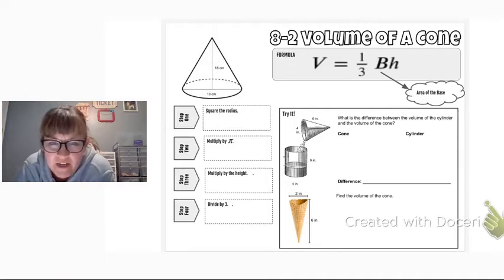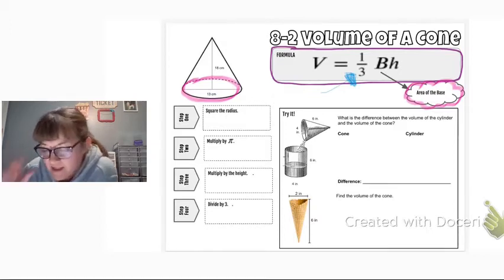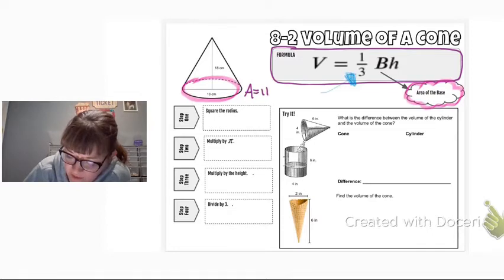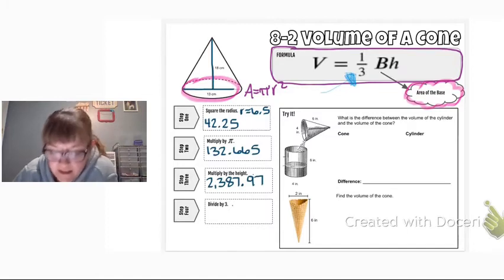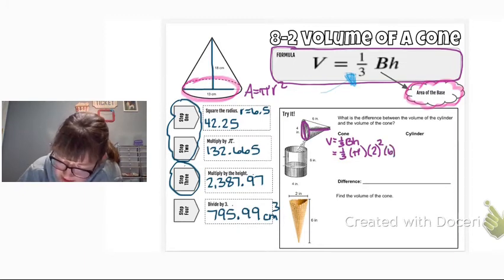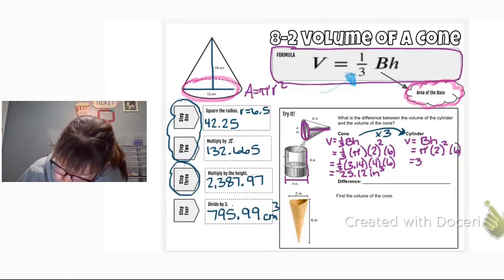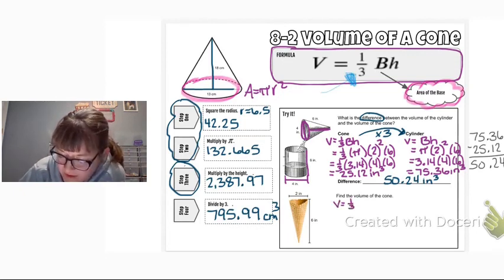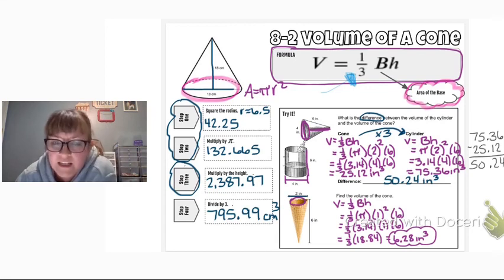8-2 Volume of a Cone